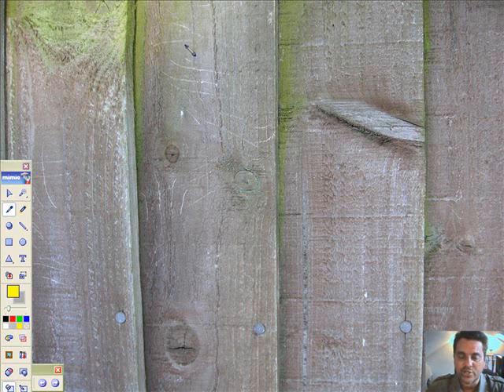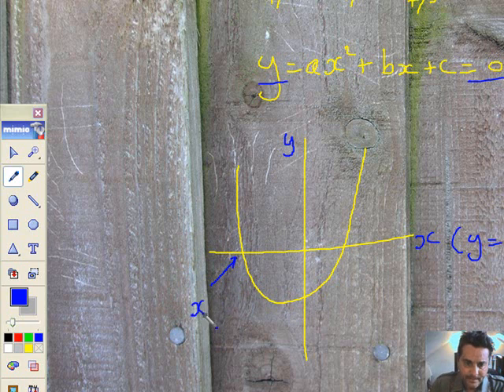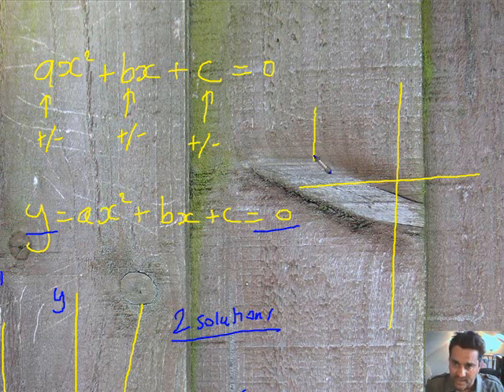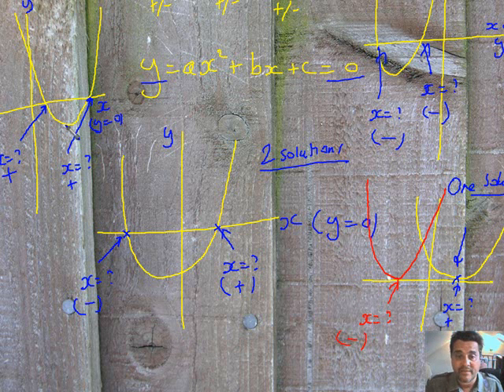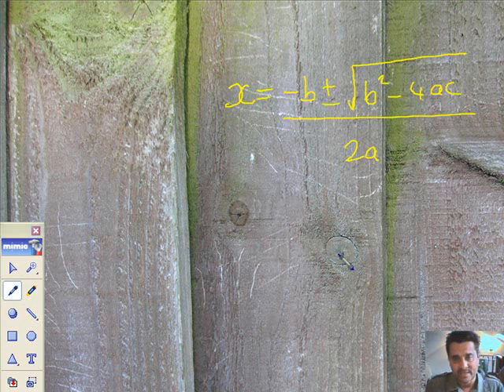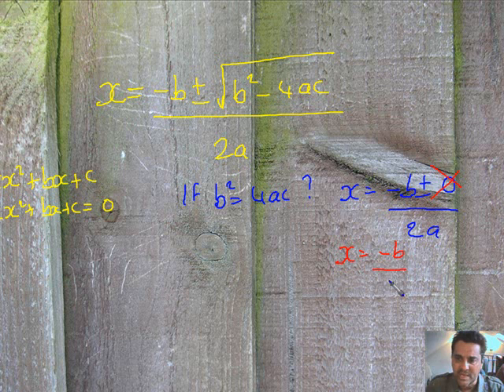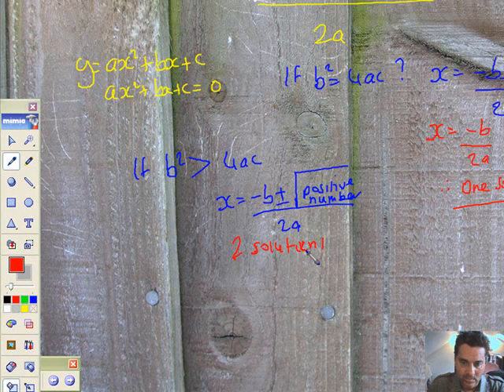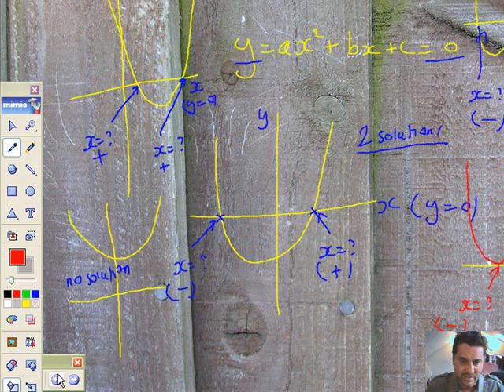u3 h 17.5.1